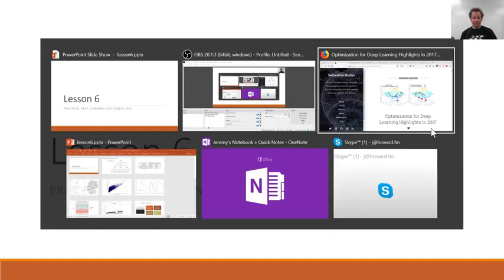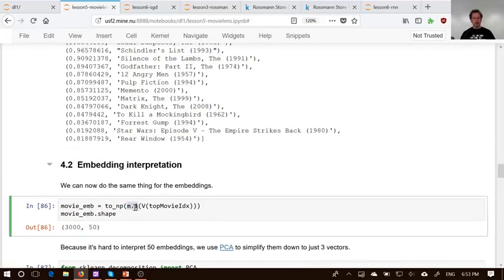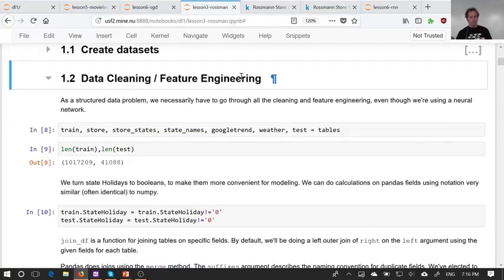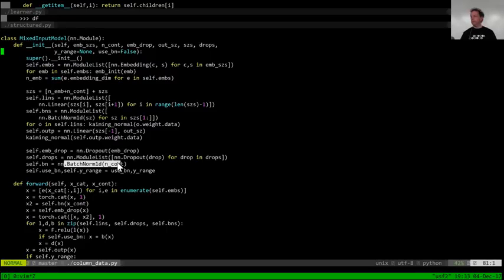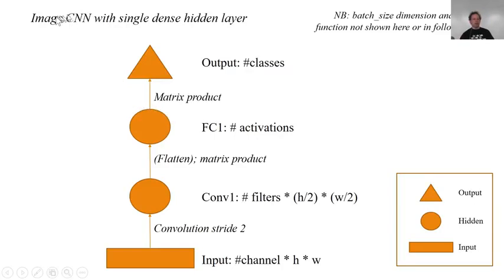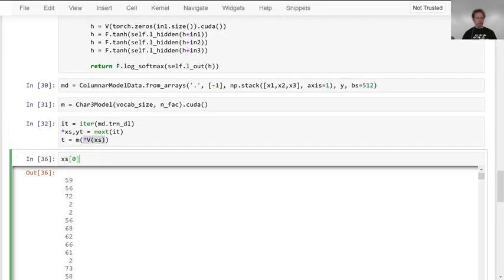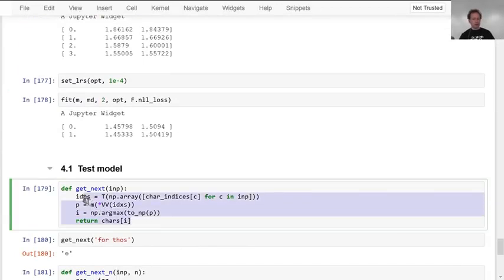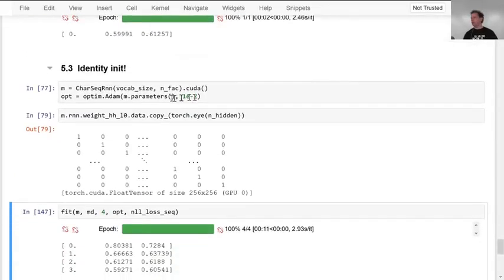Lesson 6 Deep Learning 2018